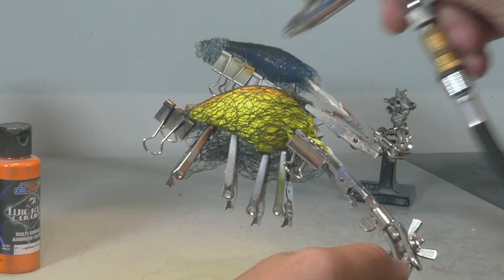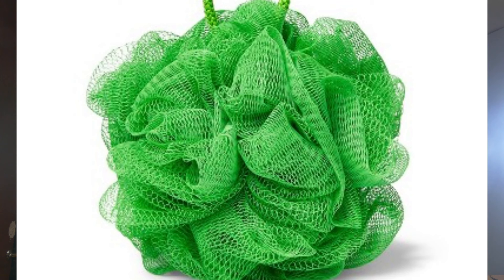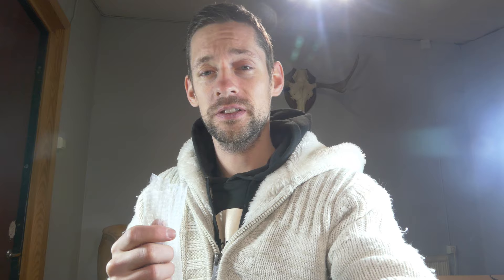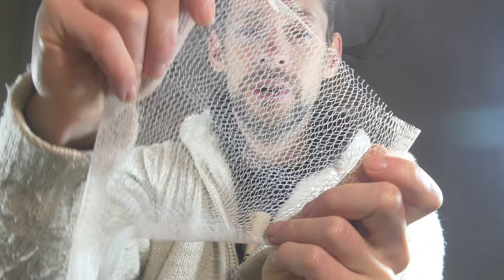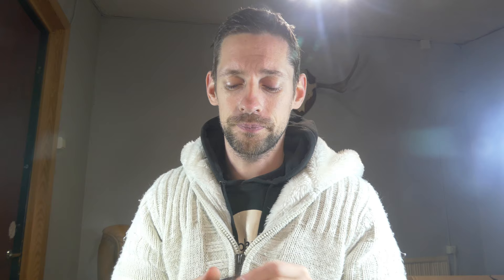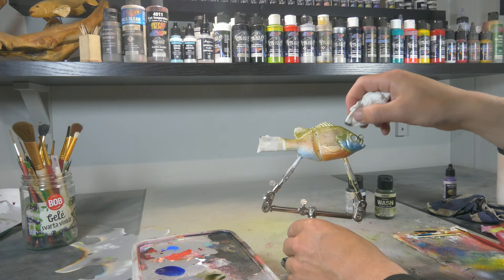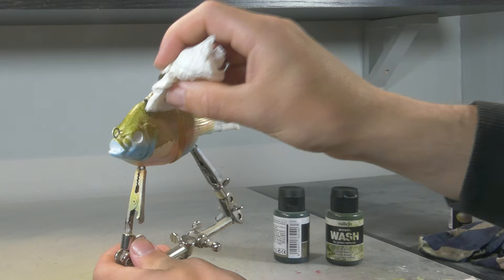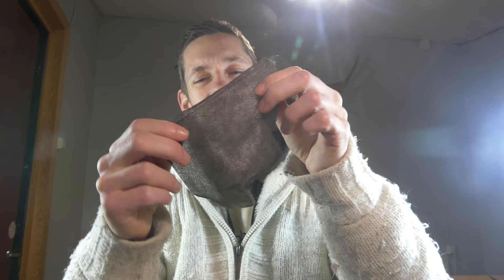5 stencils every beginner should have for lure painting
Today we are going to talk about a few stencils that i find very usefull for lure painting. Along with some honorable mentions at the end of the video. This is especially a great video for beginners to get some inspiration and improve their lure painting.